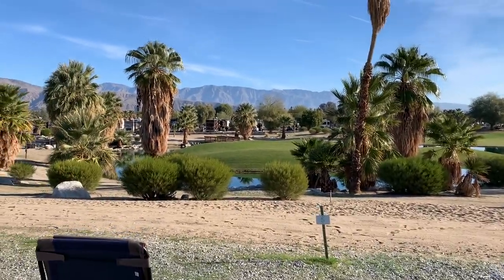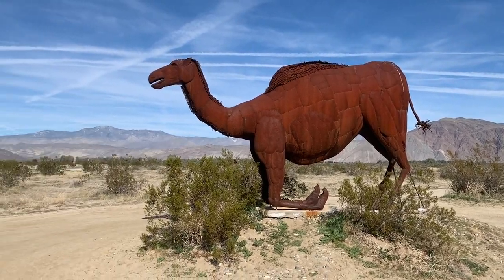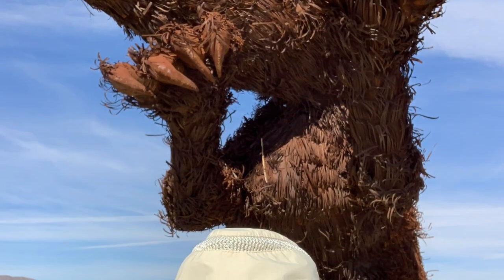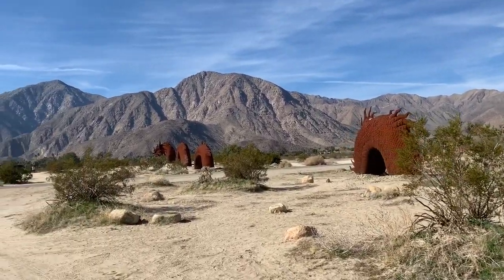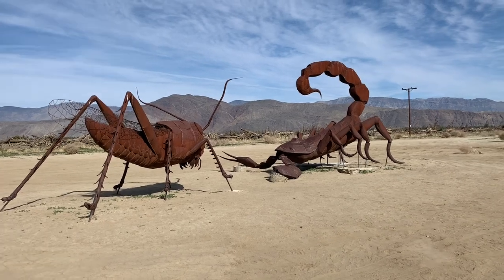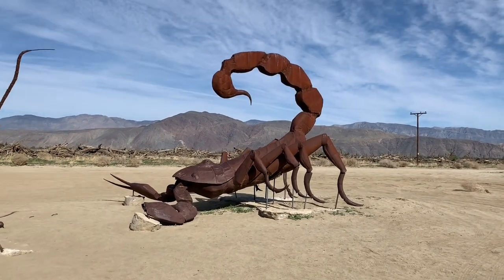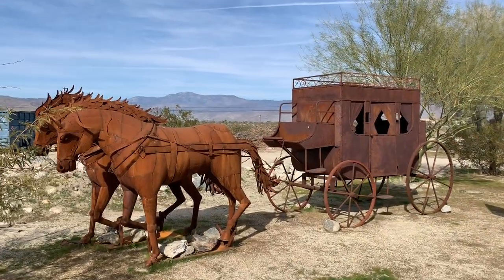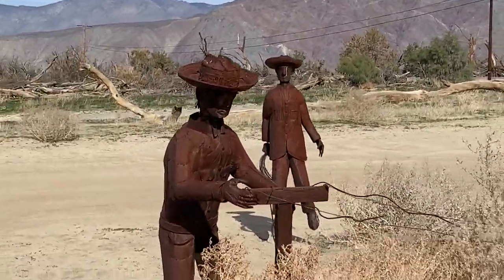Amazing Desert Art Borrego Springs